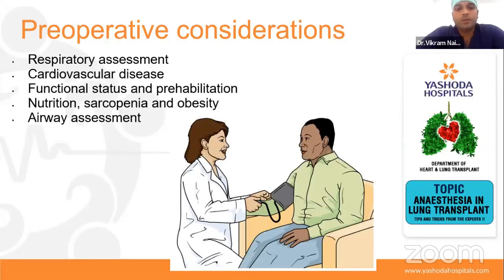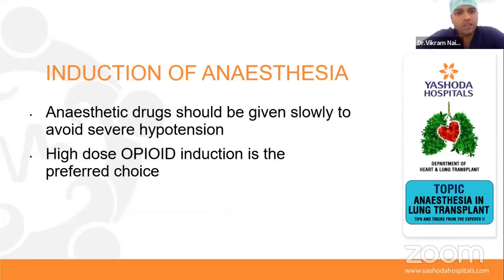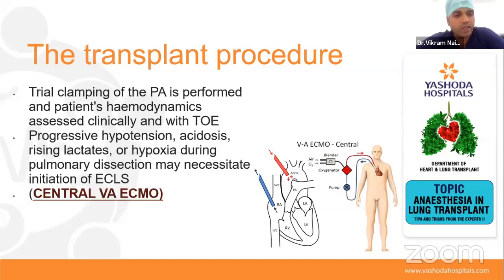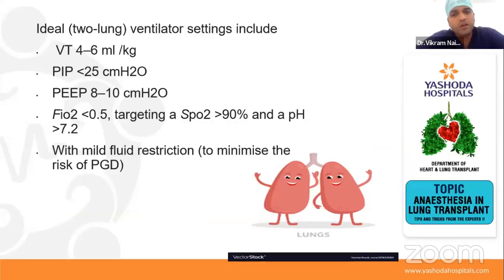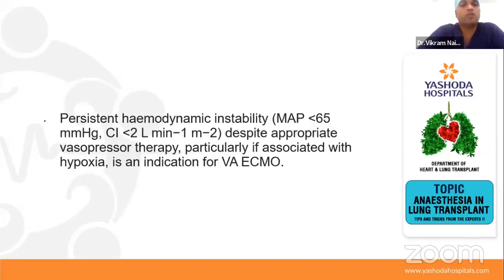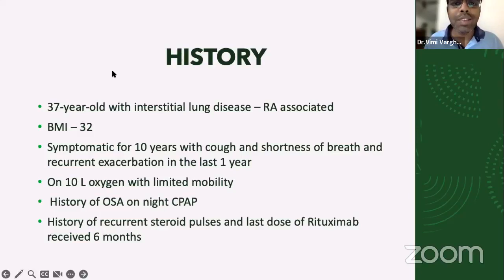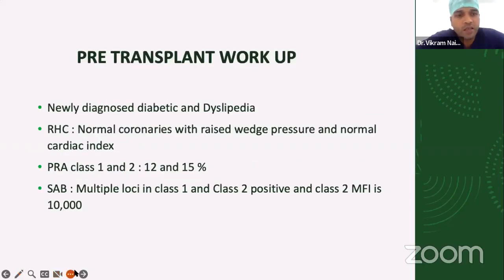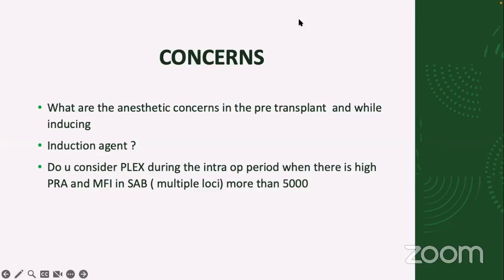Webinar Topic: Anaesthesia In Lung Transplant- Tips and Tricks from The Experts!!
Speaker

Topic

Intra Operative Anaesthetic Management During Lung Transplant

Dr. Vikram Naidu
MD, DM
Consultant Cardiac and Transplant Anaesthetist
Yashoda Hospitals, Hyderabad

Moderator

Dr. Ravikanth V
MD, PDCC
Chief of Cardiac and Transplant Anaesthesia
Yashoda hospitals, Hyderabad

Dr. Murali Krishna T
Senior Consultant
Institute of Heart & Lung Transplant & Mechanical
Circulatory Support
MGM Healthcare

Organizing Team

Dr. Ravikanth V
Dr. Vikram Naidu
Dr Vimi Varghese
Dr. Sricharan G
Dr. Manjunath Bale
Dr. Balasubramoniam K R
Dr. Chetan Rao Vaddepally
Dr. Giridhar H

Every Alternate Wednesday evening, we bring forth interesting, relevant and latest topics in Heart & Lung Transplant Webinar, with our Experts.